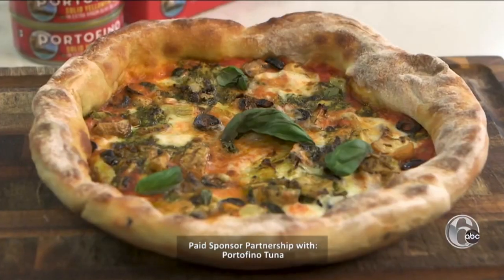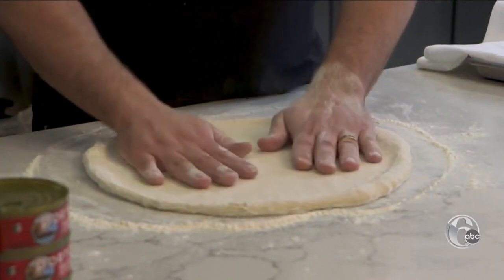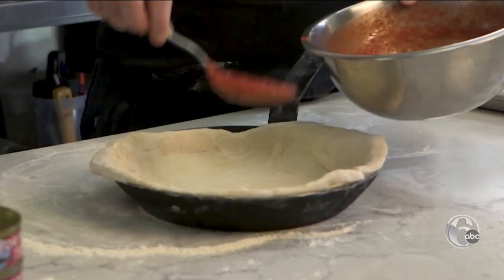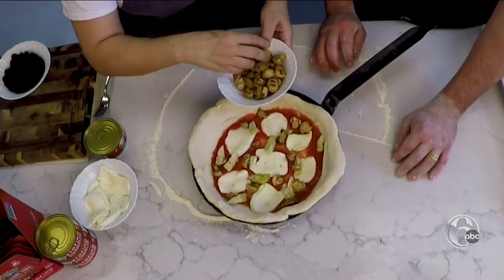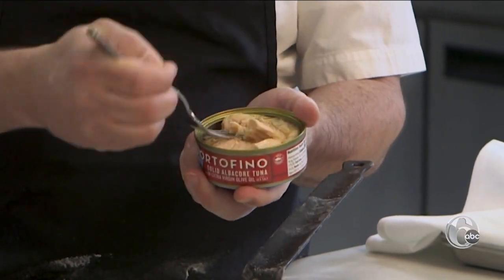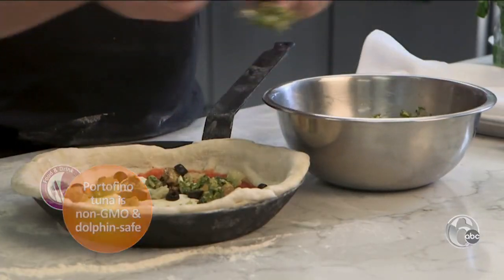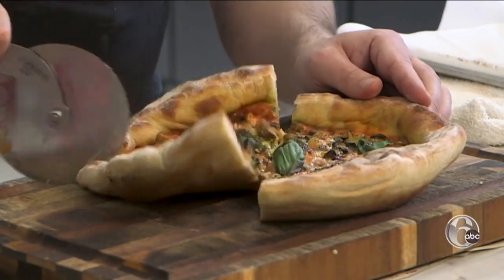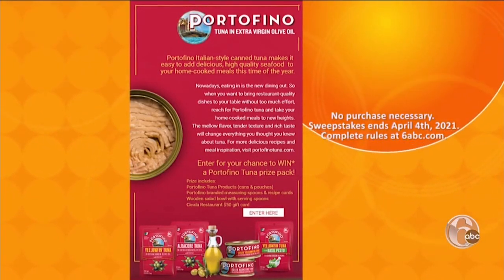6 ABC FYI Philly Cicala at the Divine Lorraine Portifino Tuna segment